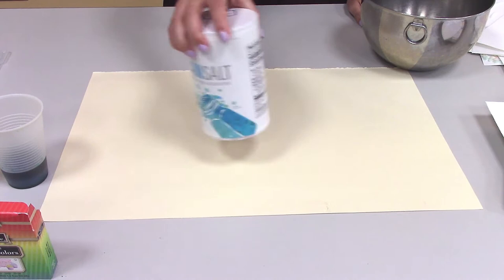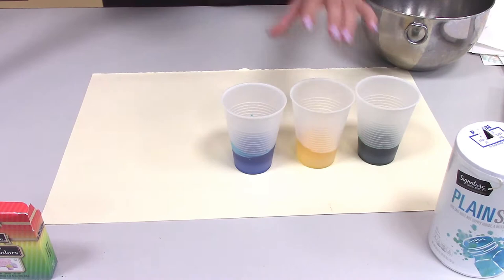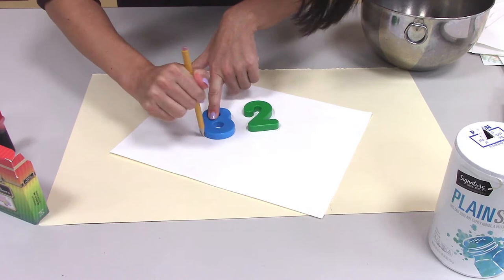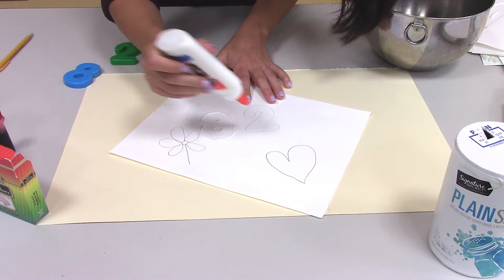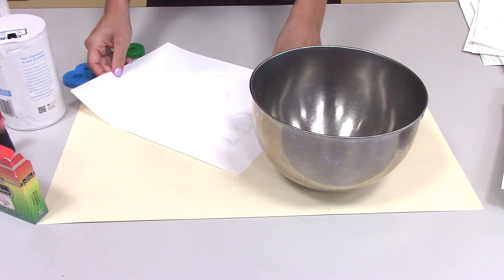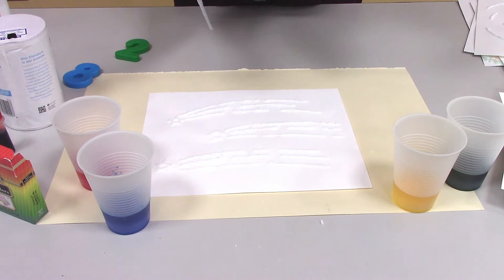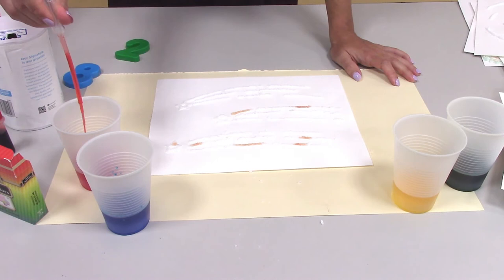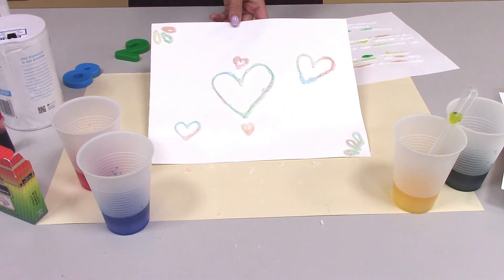Make It Mondays: Salt Art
Join us every Monday at 4pm on Facebook Live for a fun interactive activity that you can do at home! For our first “Make It Monday” activity, librarian Miss Andrea will show us how to make some beautiful artwork using salt! Using a few household materials, you can create your own masterpieces!

Video produced and edited by Aldo Vasquez, Alejandra Santana and Megan McFarlane. Special thanks to librarian Andrea.